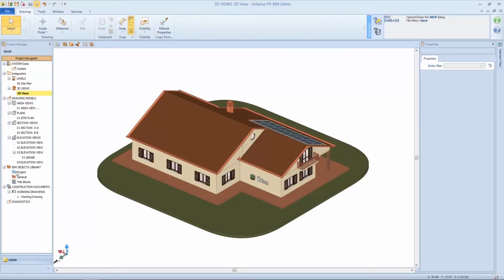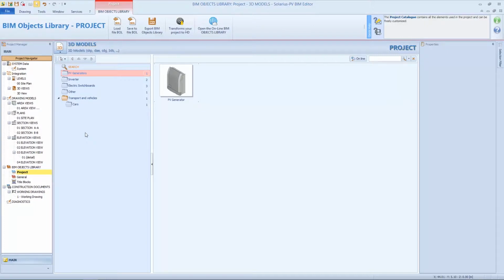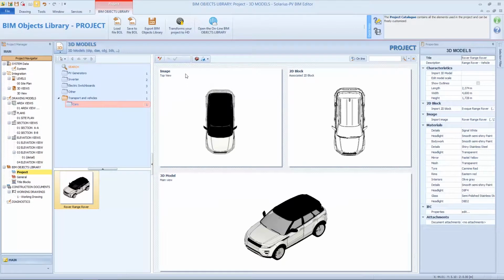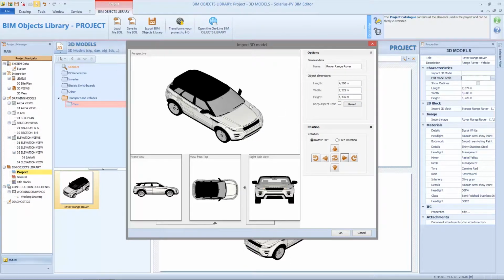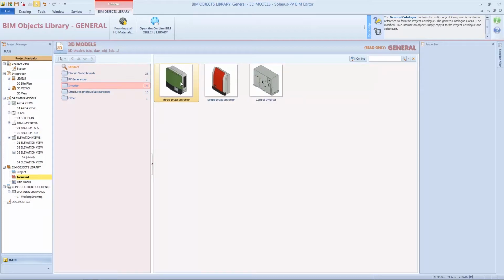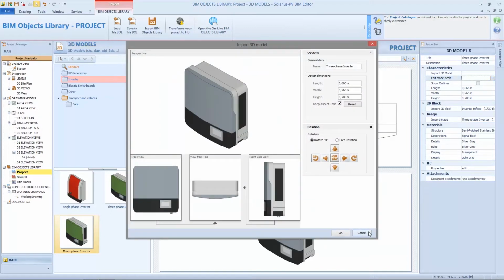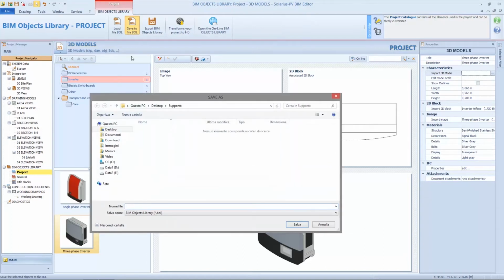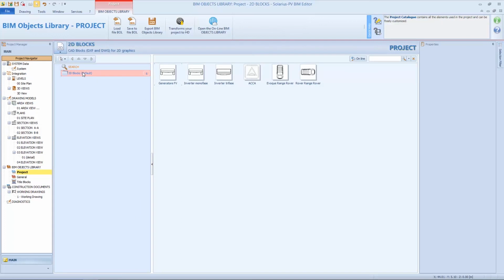Complete Solarius PV training course-#14- 3D object from the online library - ACCA software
Lesson #14
How to insert a 3D object from the On-Line library or from the local software library.